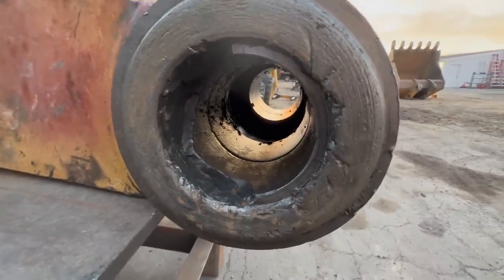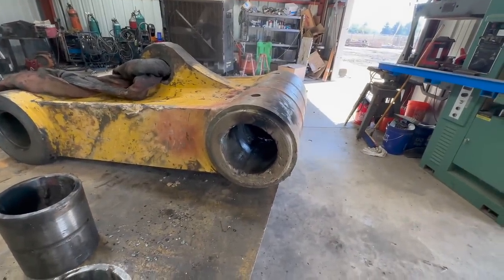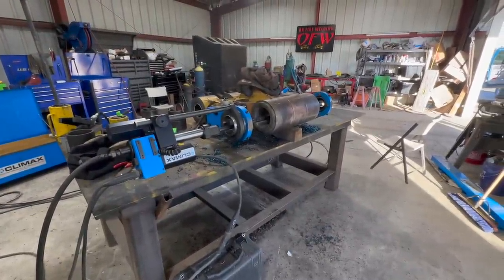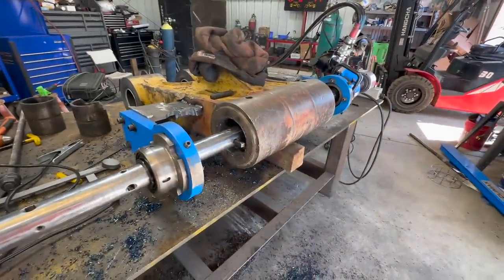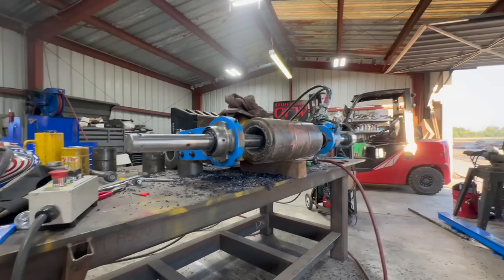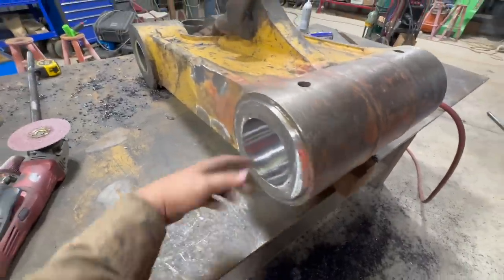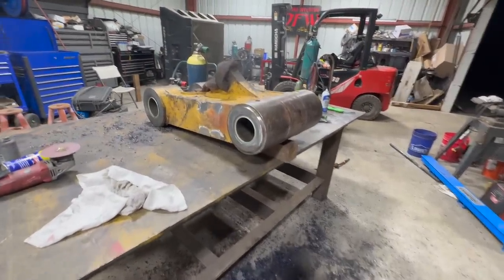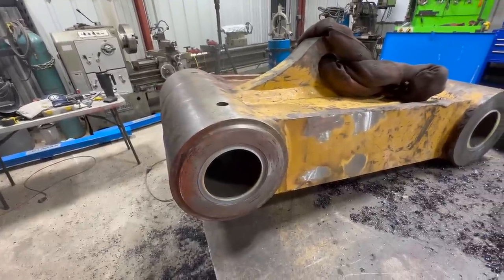Line boring a CAT 374 H link